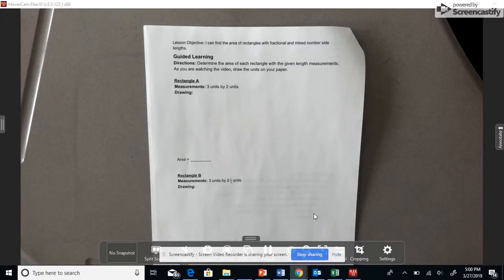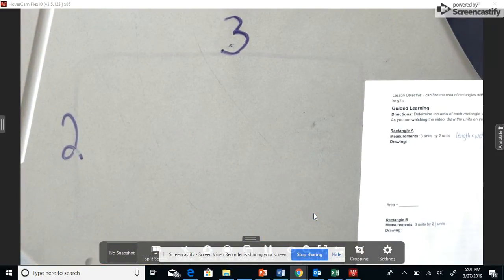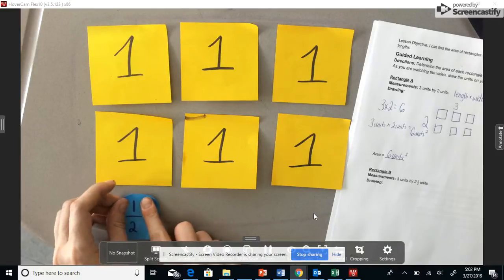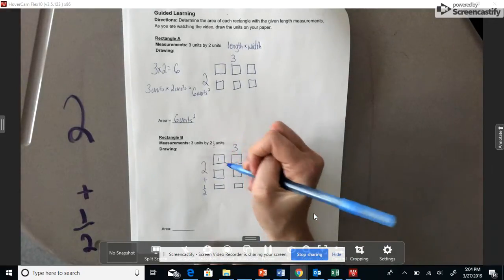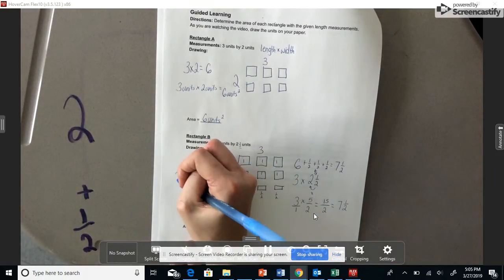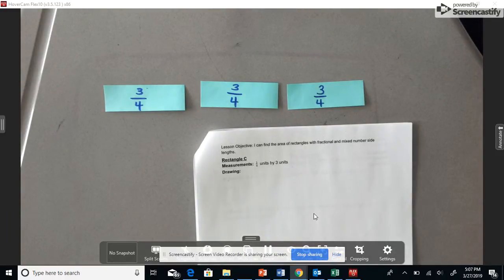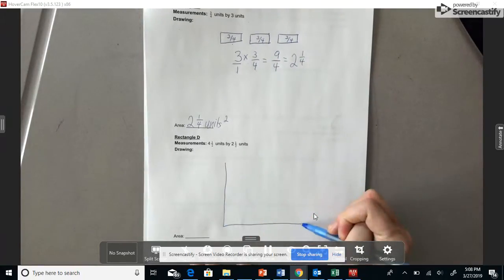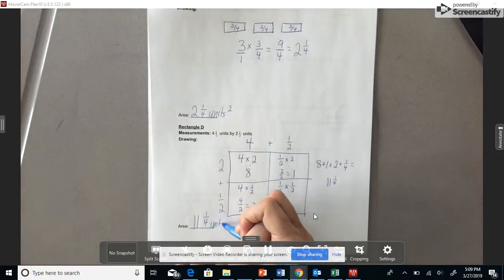Area of Rectangles A - D